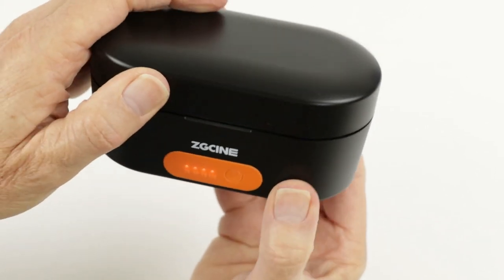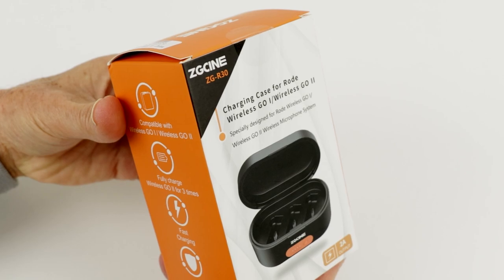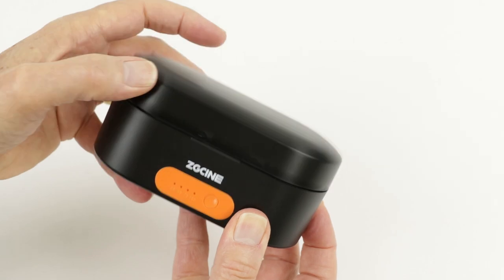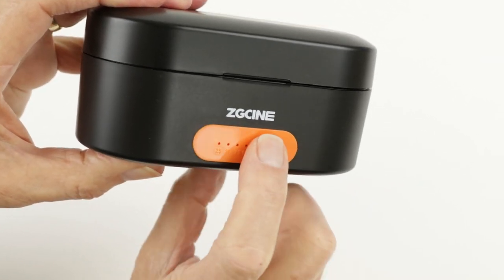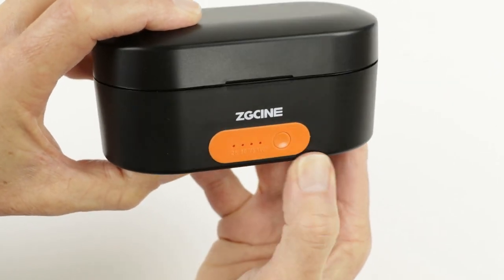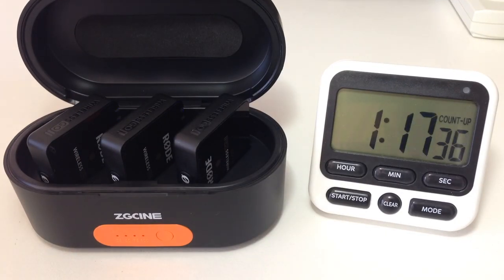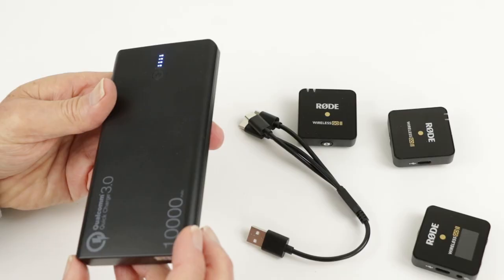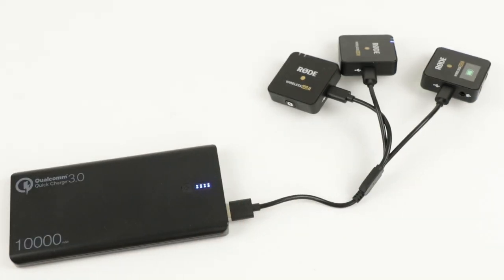ZGcine Charging Case for Rode Wireless Go and Wireless Go II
Storing and charging the Rode wireless go microphones has just got easier with this new accessory from ZGcine.
In this video I highlight the great features and point out it’s limitations to help you work out if this option is right for you.
Studio gear I use or recommend